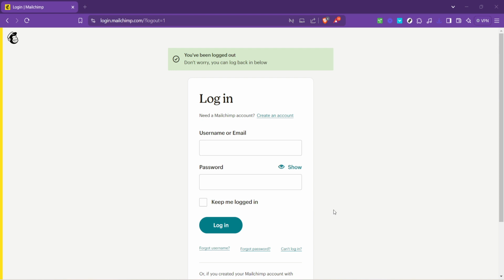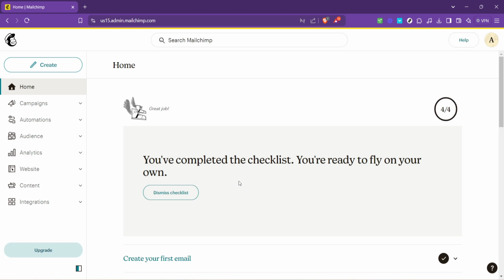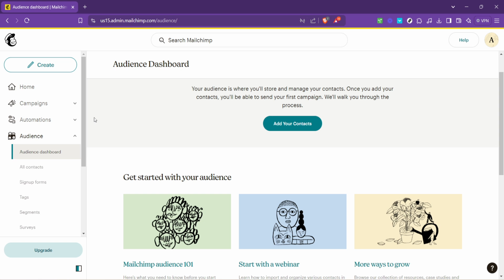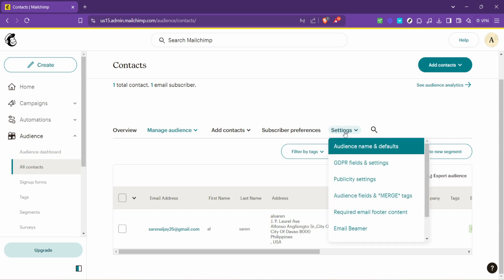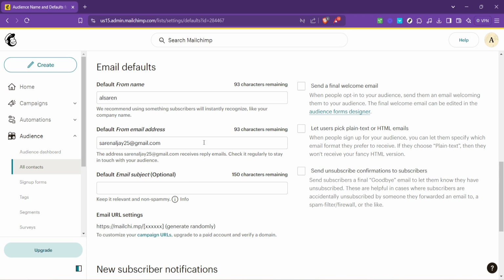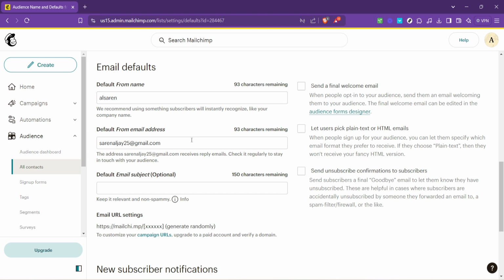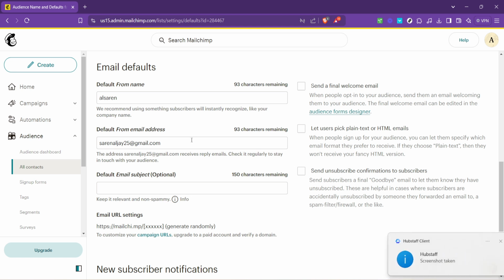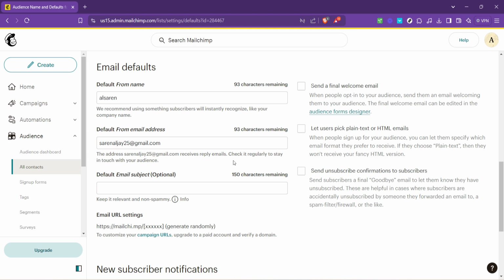How to Stop Mailchimp Going into Junk (Full 2024 Guide)